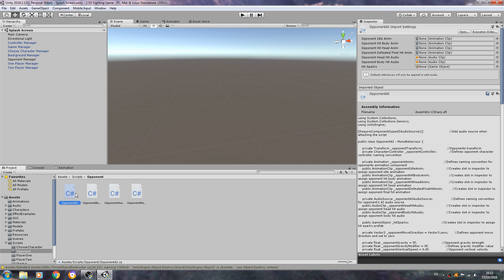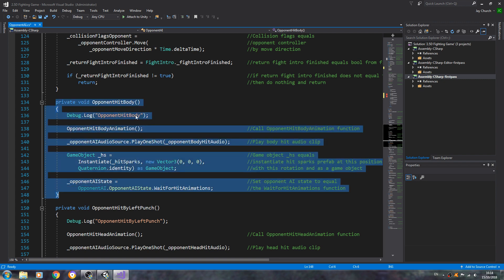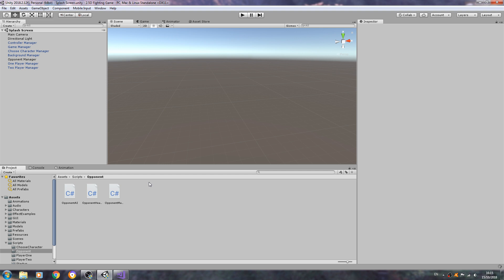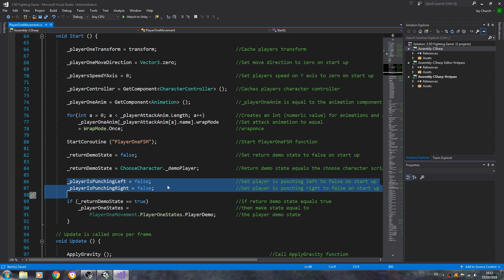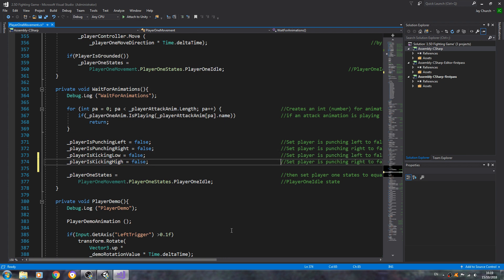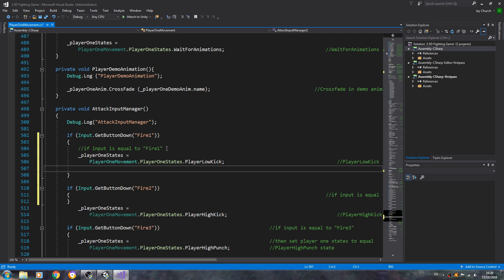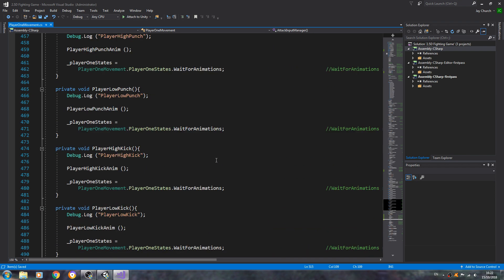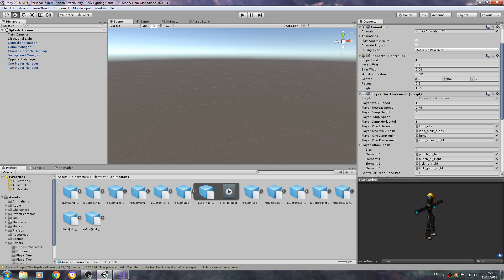Unity3D Fighting Game Tutorial #70 Player Strike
In this lesson we prepare the scripts for the player kicking.